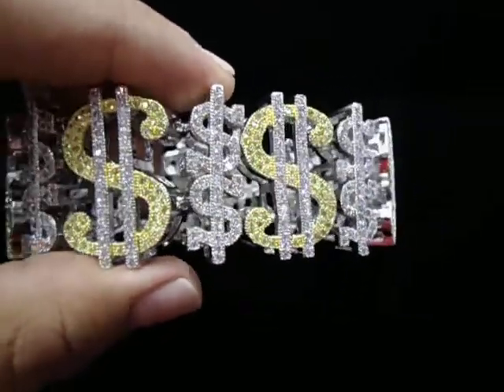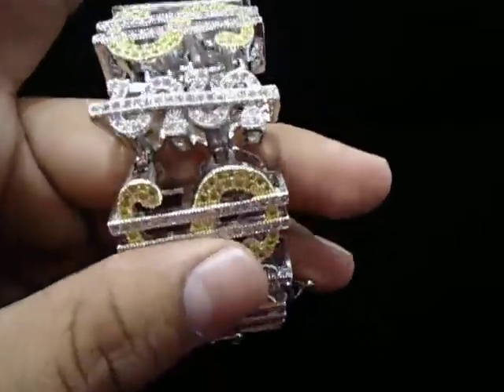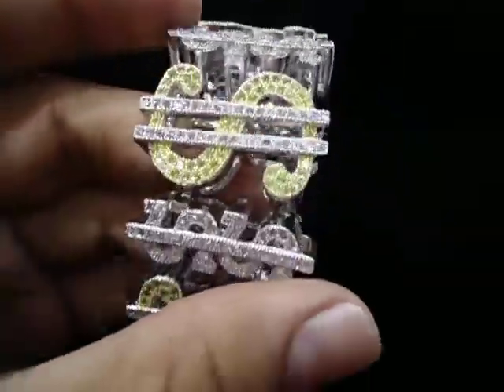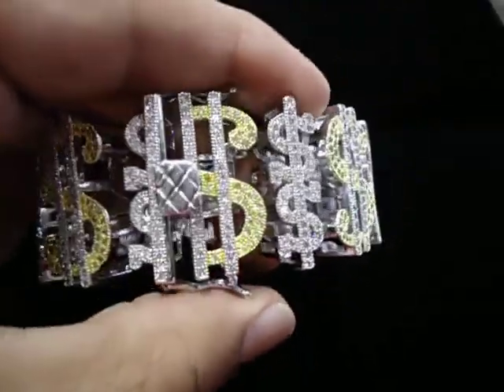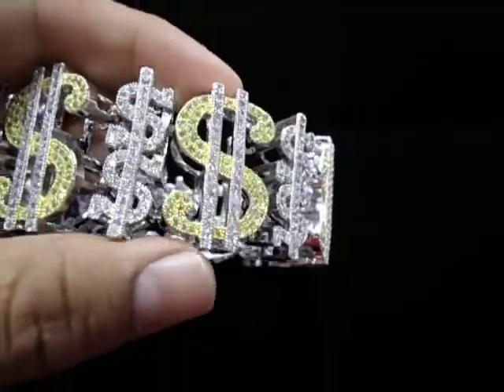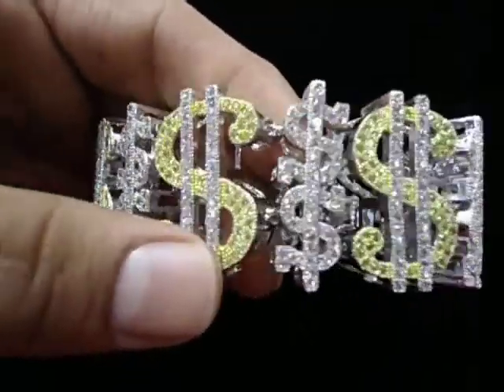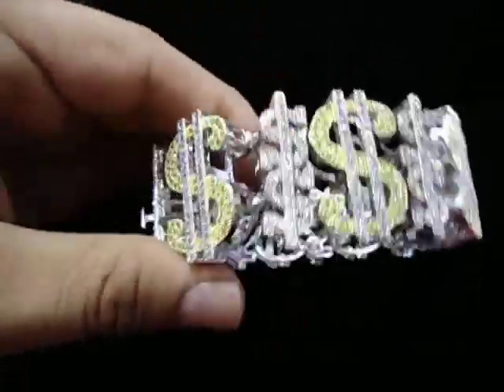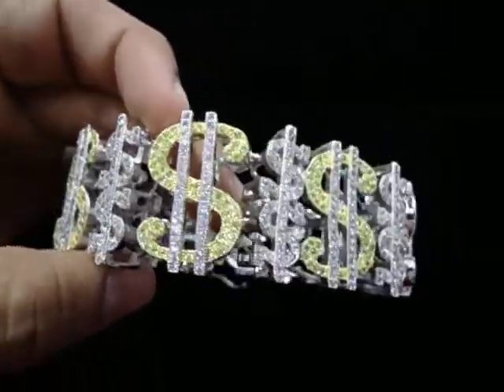Mr Chris Da Jeweler Lab Made $$$$$$ Bracelet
Lay Away For Christmas Available